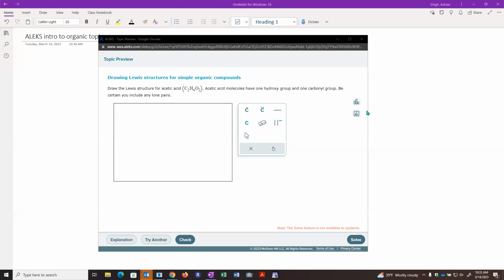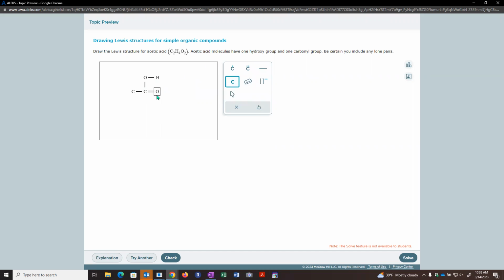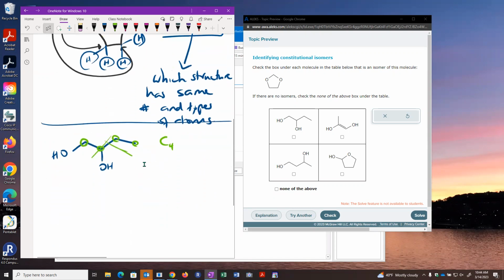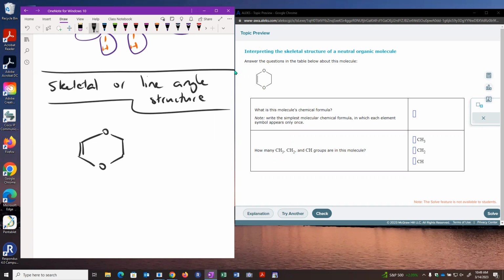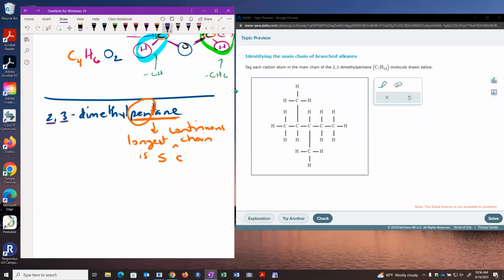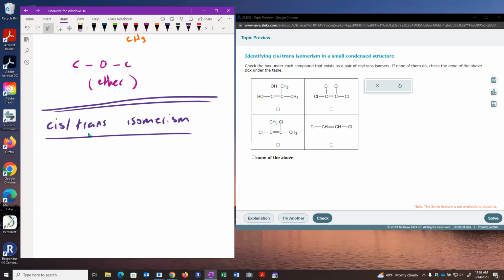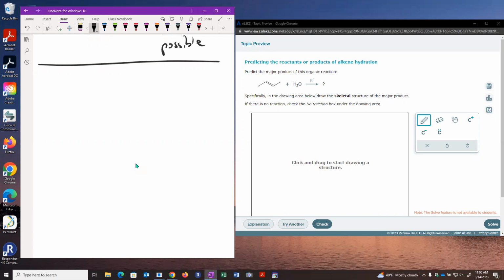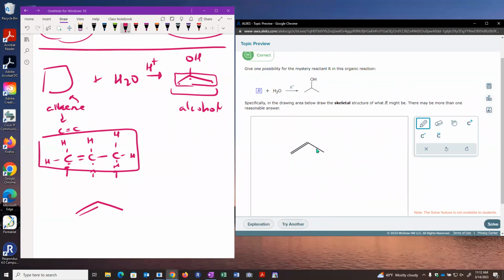ALEKS examples - More intro to organic topics